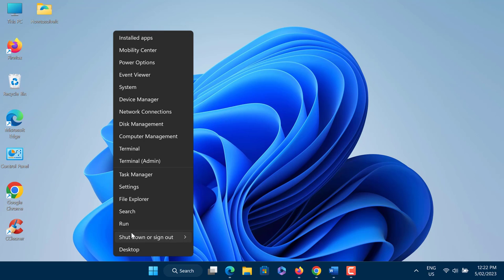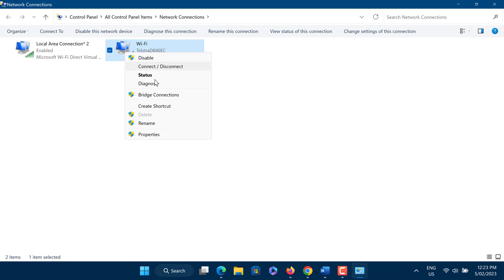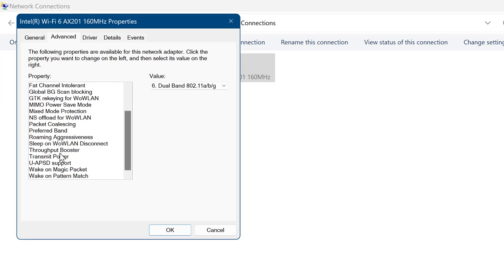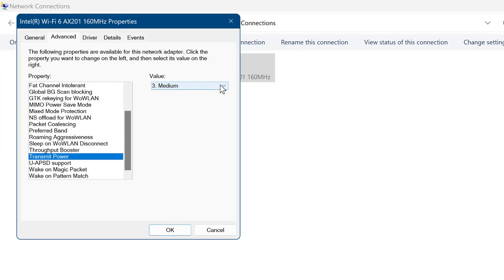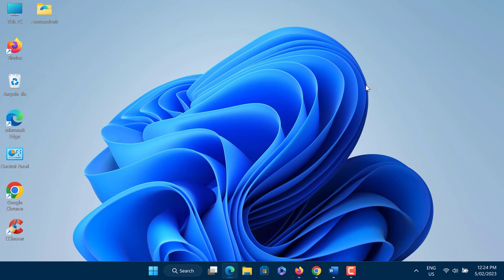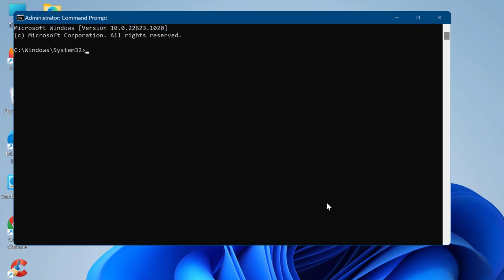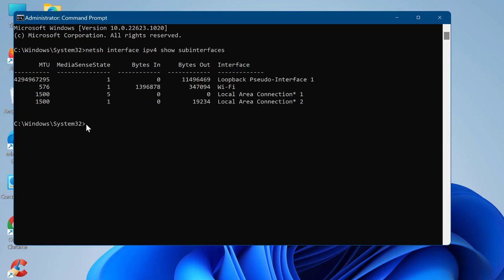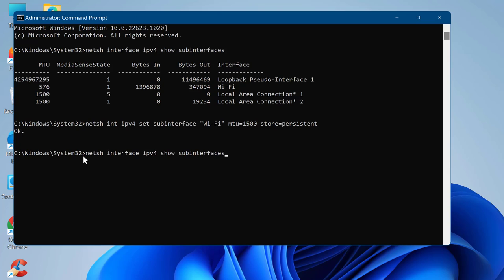How to Get Faster Internet Speed INSTANTLY when you change a simple settings!! - Howtosolveit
Secret tricks to INSTANTLY increase your internet speed and unlock faster internet speeds with just a simple setting change you increase wifi speed! Slow internet is something we've all encountered when playing games or downloading large file or watching something online. There are plenty of ways you can try to SPEED UP your Internet, Boost Download Speeds, Lower Ping and get full speed internet. With the fastest internet speed you can play Online gaming with low latency, Downloading large files quickly and Streaming videos in high quality without buffering. In this video I will show you how to make your WiFi and Internet speed faster with these 2 simple settings. Here are how to easily optimize your internet connection for maximum speed. I hope this video will help you improve and boost your internet speed increase connection.

netsh interface ipv4 show subinterfaces
For WiFi: netsh int ipv4 set subinterface “Wi-Fi interface name” mtu=1500 store=persistent.
For Ethernet: netsh int ipv4 set subinterface “Ethernet interface name” mtu=1500 store=persistent

For more video on how to get free wifi internet and how to free internet on phone.